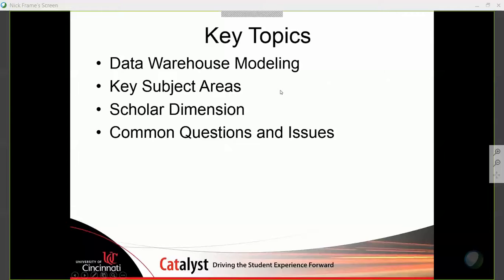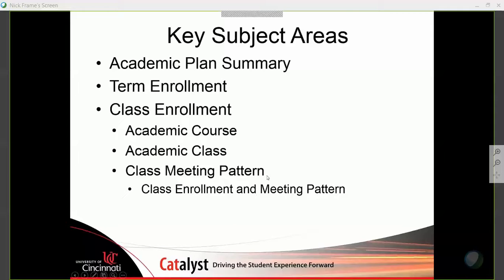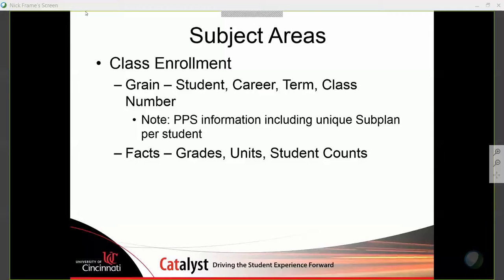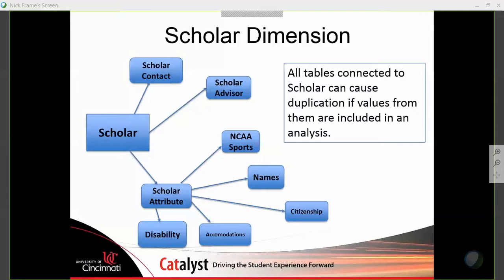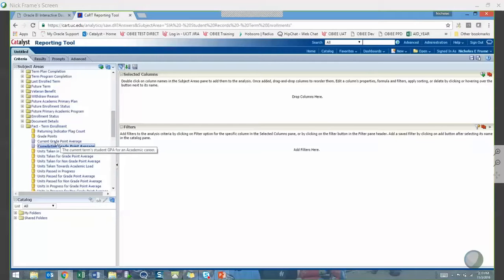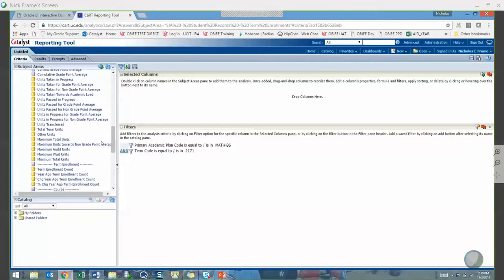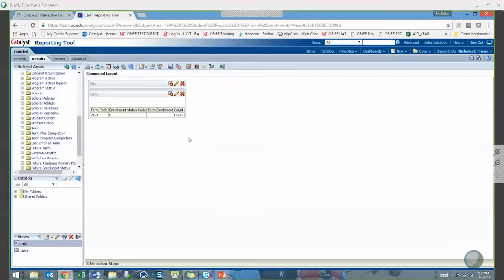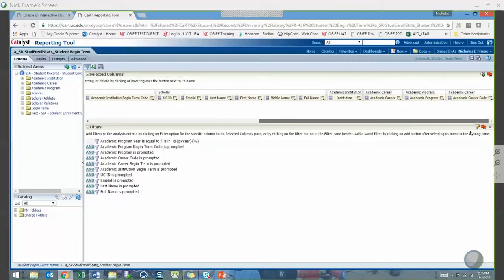CaRT WebEx Series: Student Records